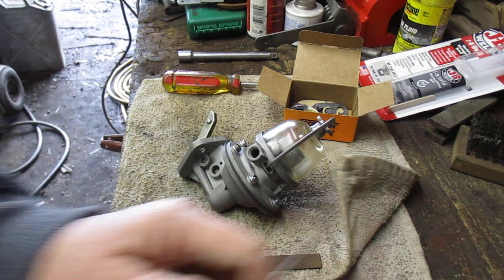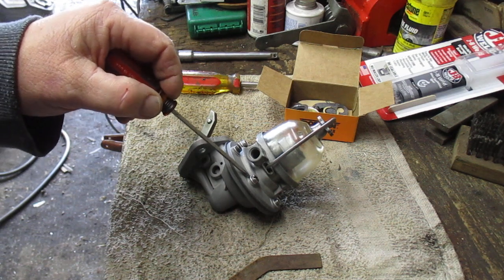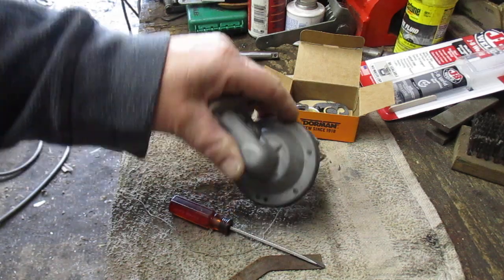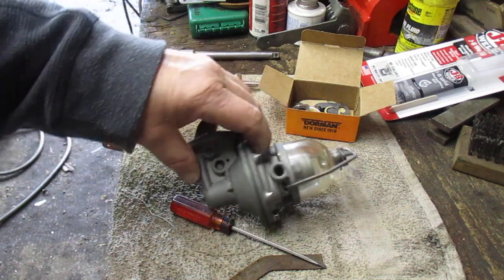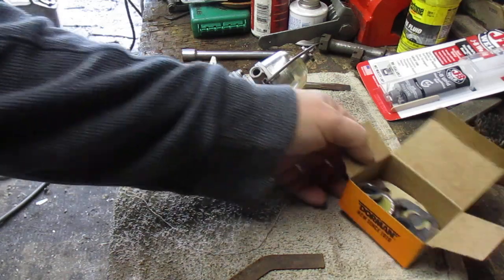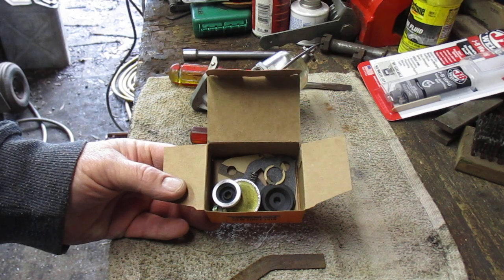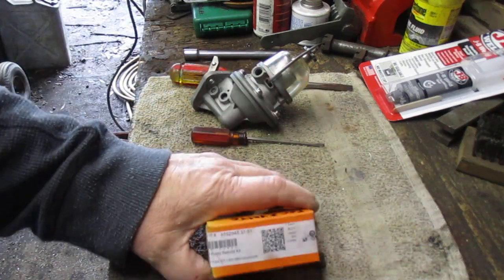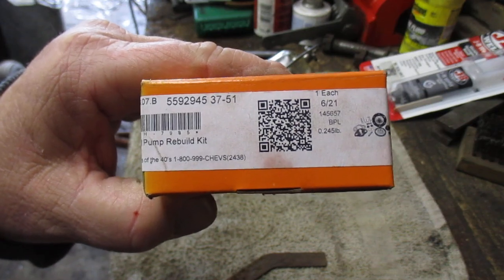Fuel Pump, 2 Valve, Follow Up.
Lock Washers Installed.